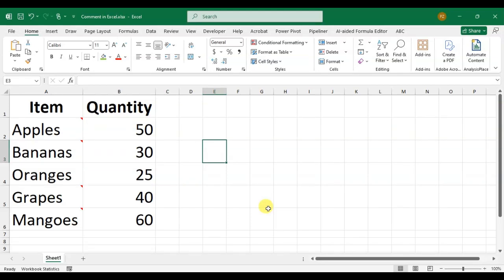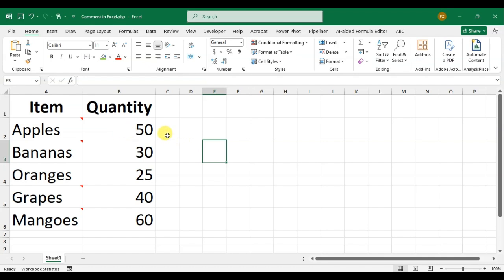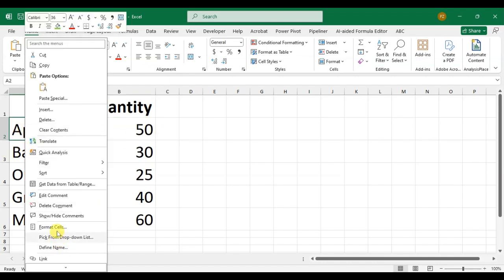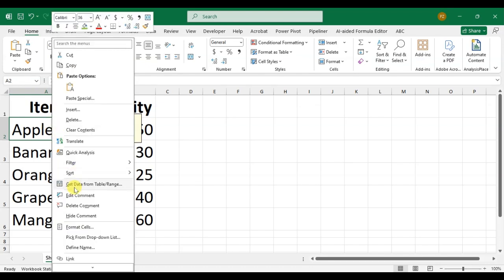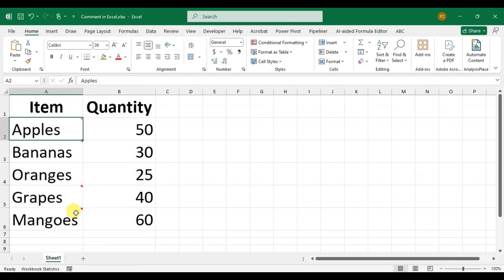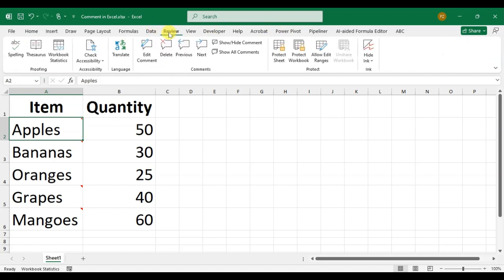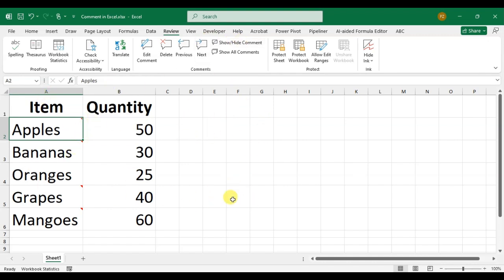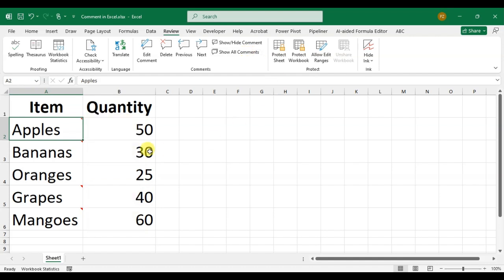How To Show/Hide Comments In Excel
in this video we learn how to show or hide comment in excel. just right click on the cell and choose show or hide comment, it will appear or hide. also in review tab same option is available to show comment. if you want to show all comment at once just click show all comment again to hide click same.